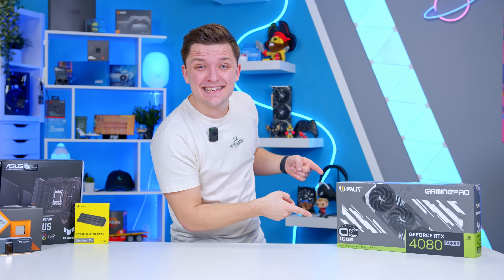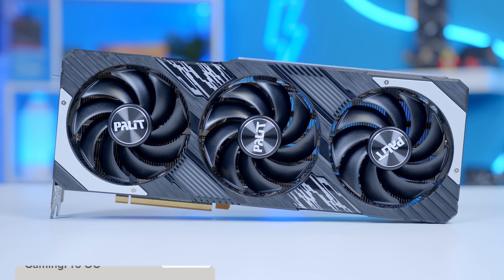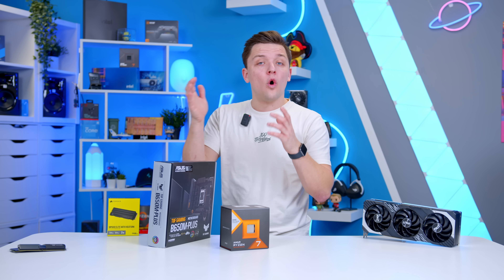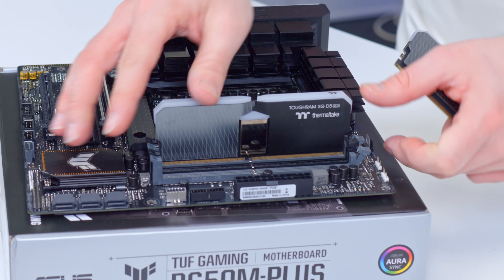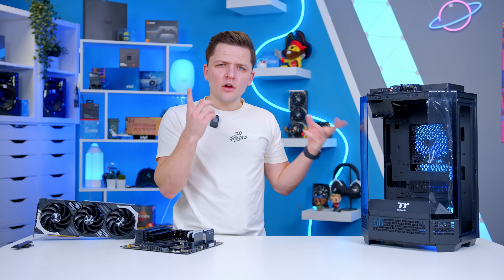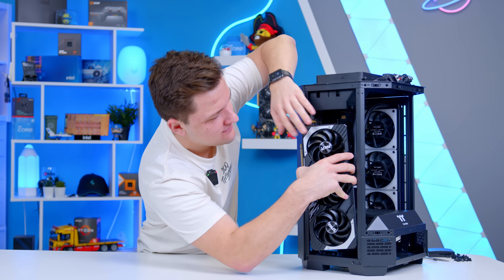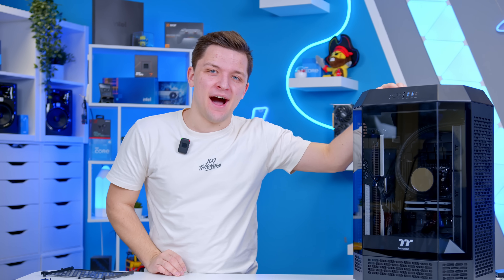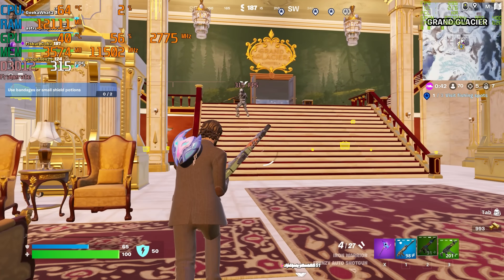Best RTX 4080 Super Gaming PC Build 2024! 😄 [Testing NVIDIA's $999 GPU in 10+ Titles]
The new RTX 4080 SUPER is here! But does the price reduction and performance increase over the original RTX 4080 make it worth your money? In this video, I'll be finding out by building the best RTX 4080 Super Gaming PC!

SSD: TBC
GPU: TBC
Case: TBC

CPU Cooler
GPU: TBC
Case: TBC

CPU Cooler
GPU: TBC
Case: TBC

CPU Cooler
GPU: TBC
Case: TBC

CPU: AMD Ryzen 7 7800X3D
CPU Cooler: Themaltake ToughLiquid 360 ARGB Sync
Motherboard: ASUS TUF Gaming B650M-Plus
RAM: Thermaltake ToughRAM XG D5 RGB 32GB
SSD: Corsair MP600 Elite with Heatsink 2TB
GPU: Palit RTX 4080 SUPER GamingPro OC
Case: Thermaltake The Tower 300
PSU: Thermaltake ToughPower GF A3 850W

00:00 Intro
00:36 Sponsor
01:08 Graphics Card | Palit RTX 4080 SUPER GamingPro OC
02:54 Processor | AMD Ryzen 7 7800X3D
03:57 Motherboard | ASUS TUF Gaming B650M-Plus
04:35 CPU Installation
04:47 Memory | Thermaltake ToughRAM XG D5 RGB 32GB
05:16 Storage | Corsair MP600 Elite with Heatsink 2TB
05:55 Case | Thermaltake The Tower 300
07:09 Motherboard Installation
07:30 CPU Cooler | Themaltake ToughLiquid 360 ARGB Sync
08:13 GPU Installation
08:45 Power Supply | Thermaltake ToughPower GF A3 850W
09:47 Montage!
10:03 Starfield
10:26 Apex Legends
10:46 Hogwarts Legacy
10:56 Cyberpunk 2077
11:19 Fortnite
11:47 COD Warzone
12:07 COD MW2
12:19 F1 2022
12:31 Cost Per Frame: Apex Legends and Hogwarts Legacy
12:43 Alan Wake 2
13:01 Summary and Final Thoughts